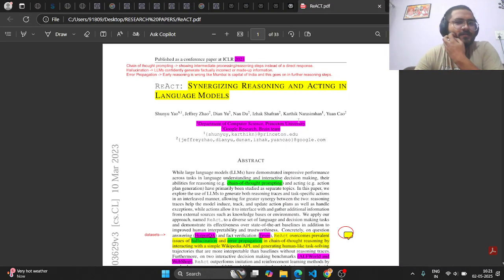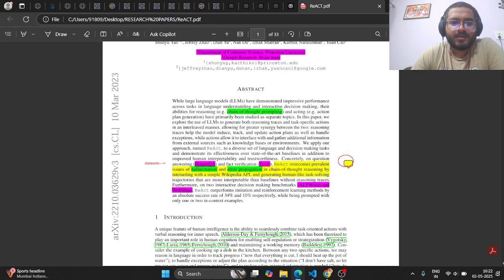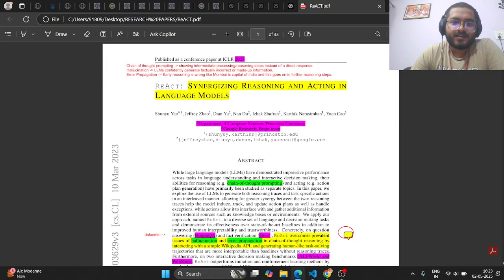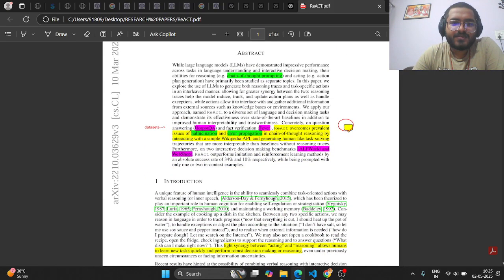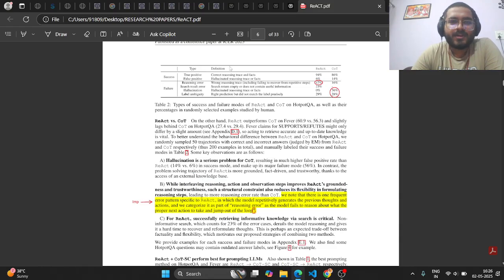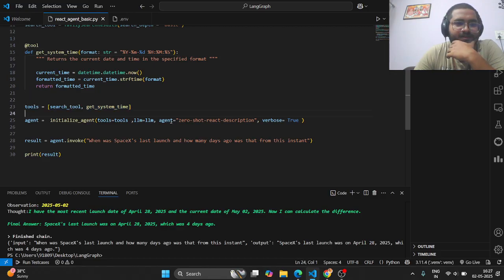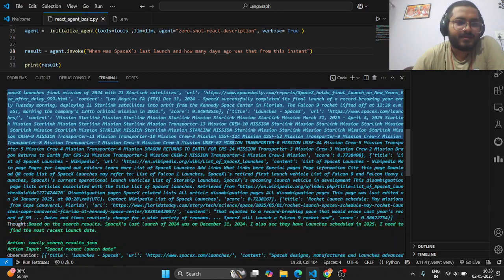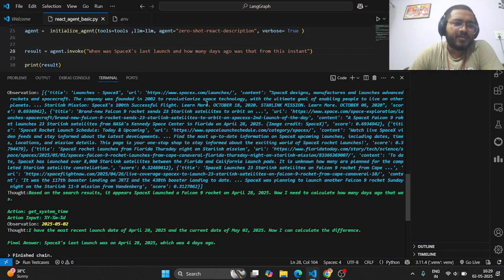ML | DAY 6 OF 450 DAYS OF IIT PLACEMENT JOURNEY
Went over the ReAct paper and hands-on ReAct using LangChain and LangSmith.